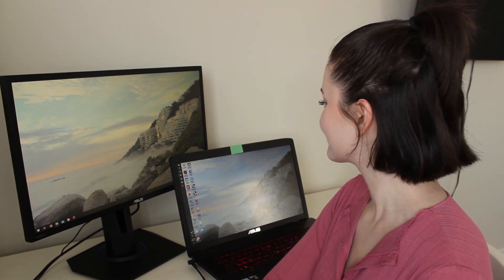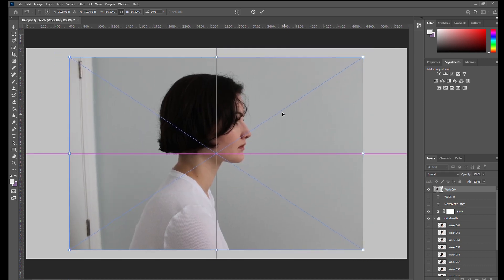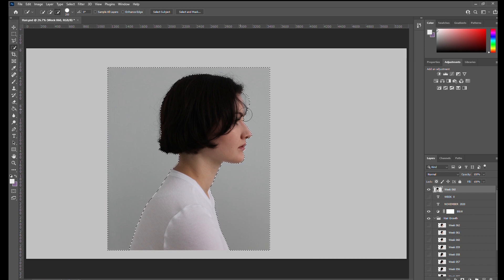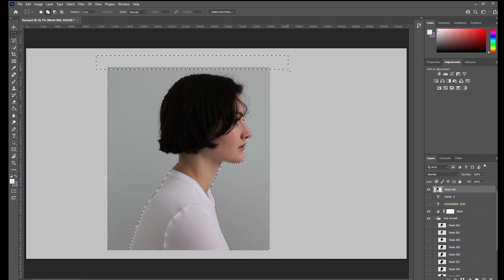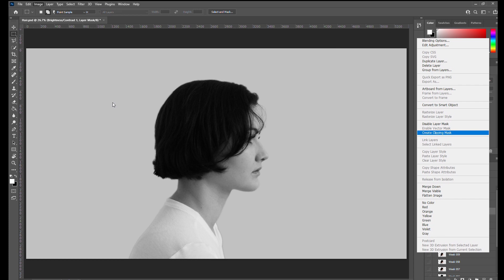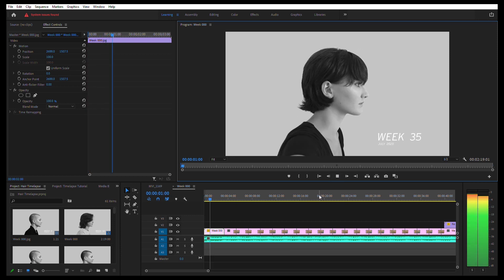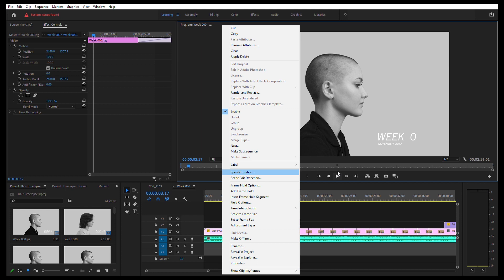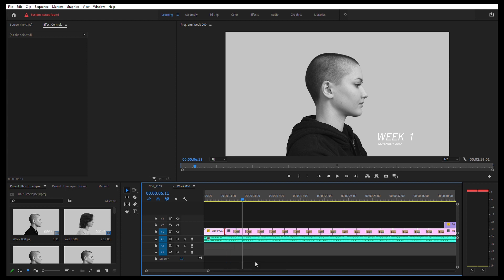How to Edit a Hair Growth Time-lapse - Adobe PS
Hello! I was requested to make a video explaining how I edited my hair growth time-lapse. Here's a tutorial using Adobe Photoshop and Adobe Premiere Pro.